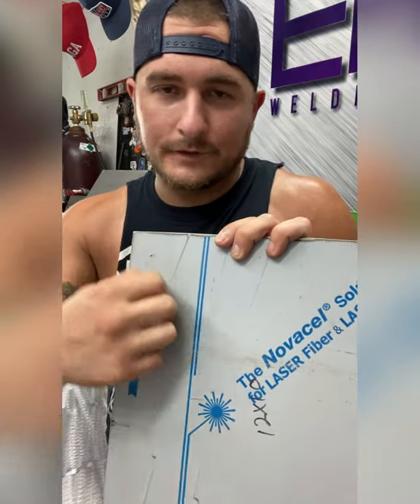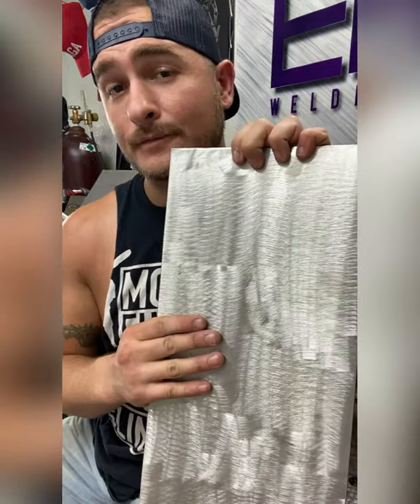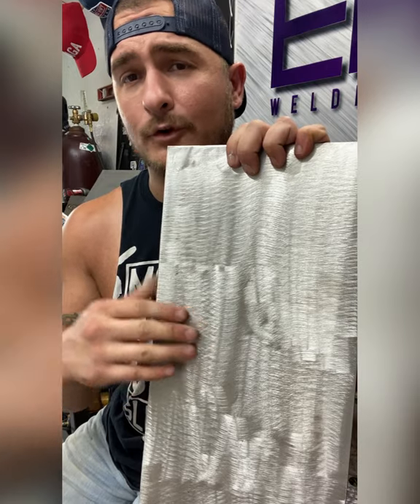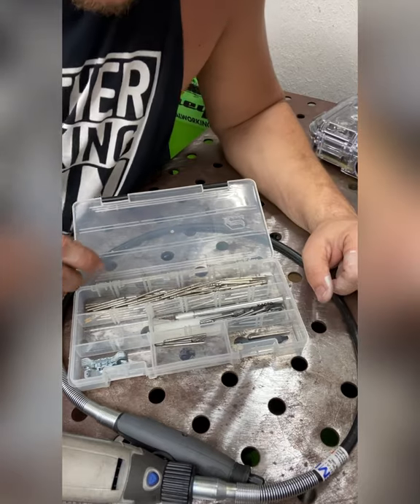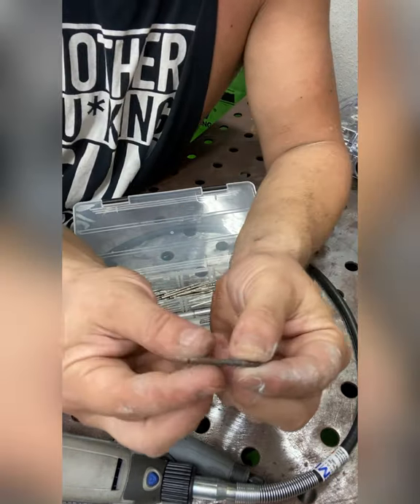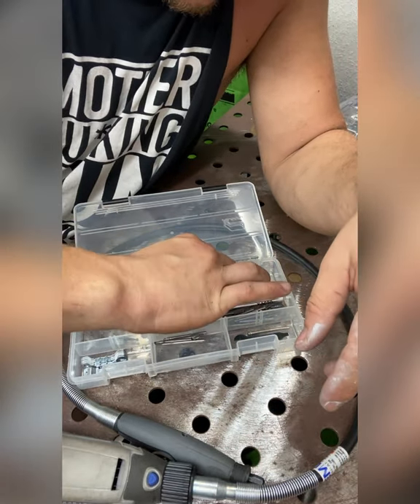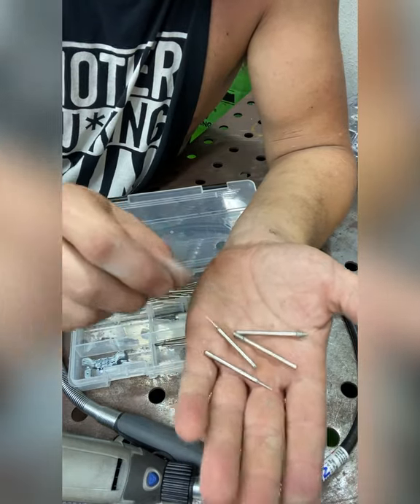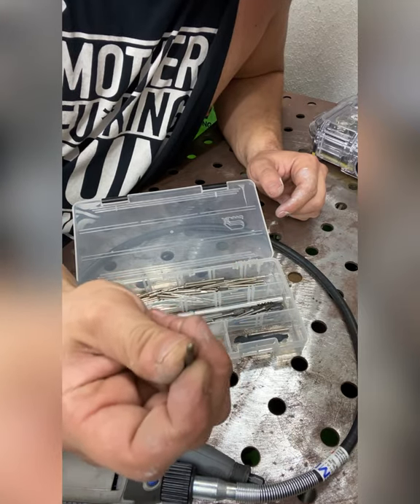Tig Art How To Pt 1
Part 1 of a 4 part series giving you a step by step guide and in depth look at the process of creating tig welding art